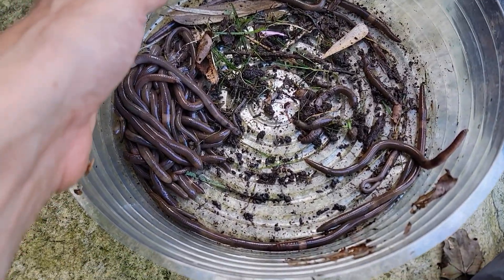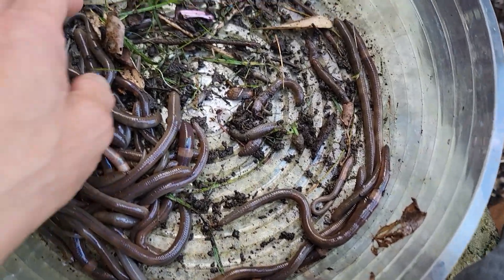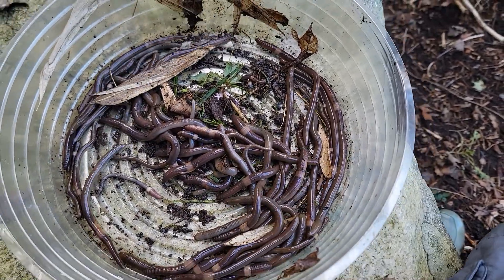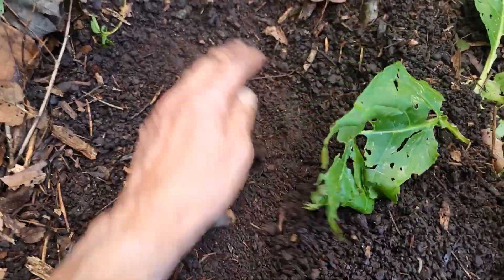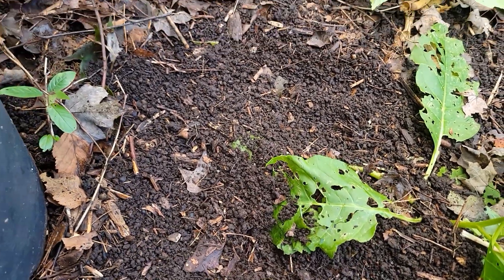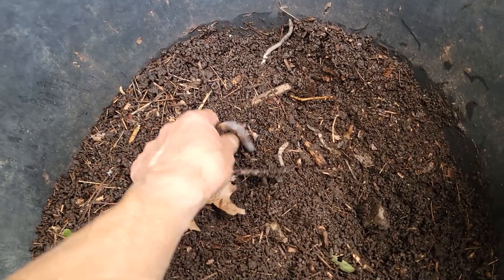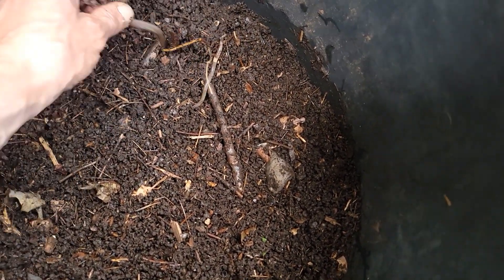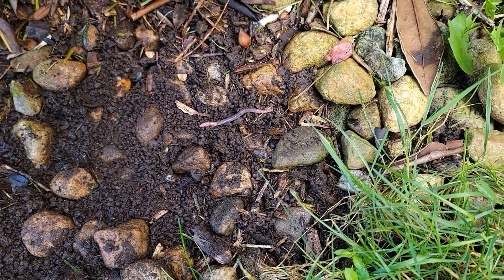What Are Invasive Jumping Worms?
Invasive jumping worms get their name from the way they thrash around. They can change the ecosystem of the soil as they eat the leaf matter on the floor. Research is ongoing on how these worms affect the structure of the ground. Growing Wisdom garden videos will help you with all your gardening and landscaping needs.  Come back every week for our latest tips on what to do in your yard. Ask questions and make suggestions!